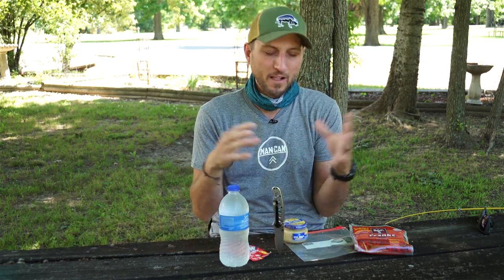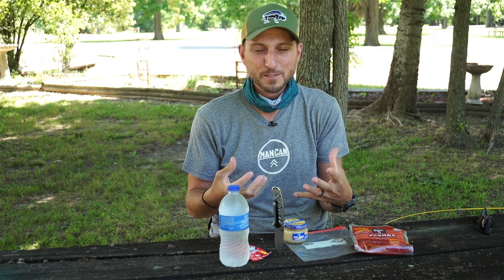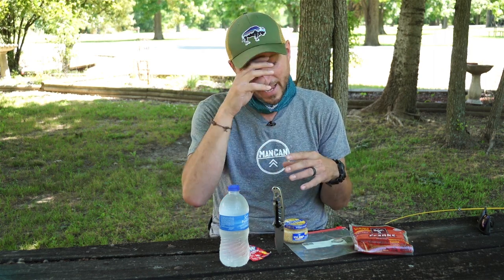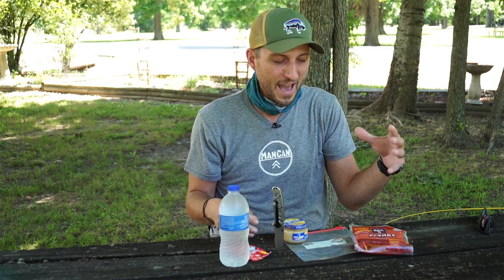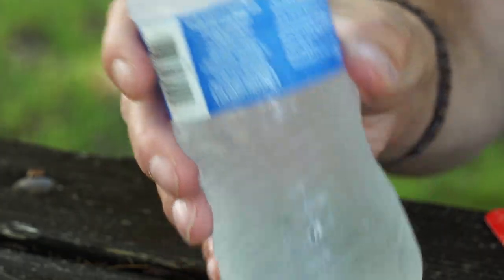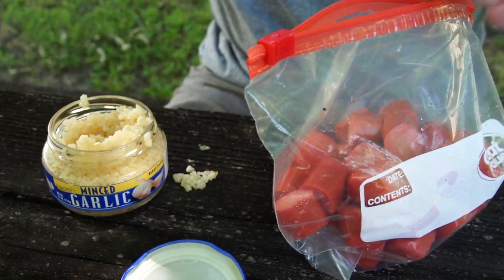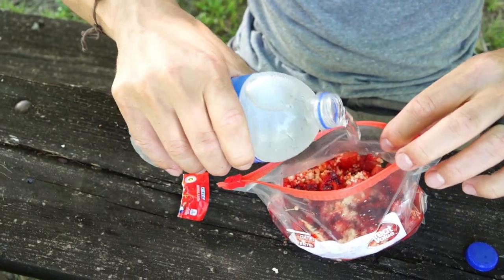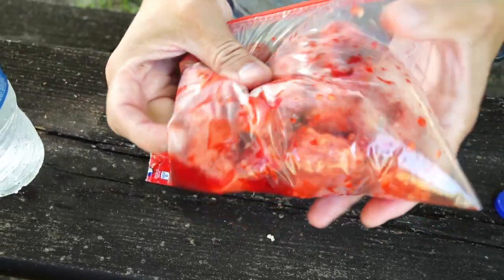Crazy Kool-Aid Hotdog Bait For Catfish : 50 Campfires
This crazy catfish bait is hotdogs, garlic, Kool-Aid, and a little water.